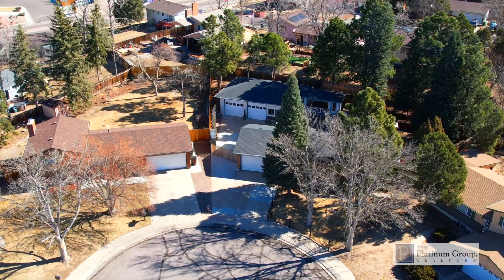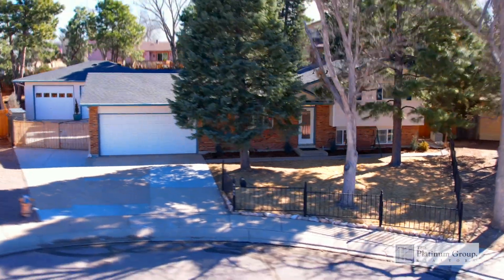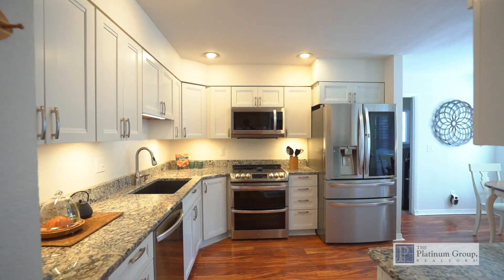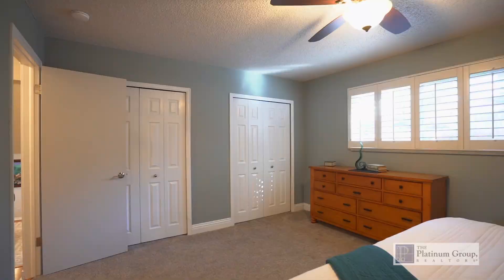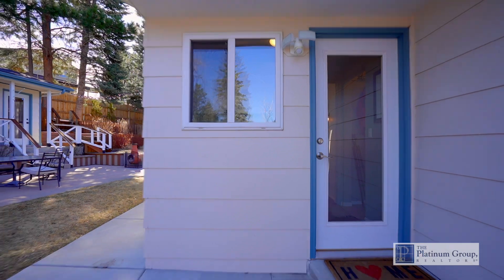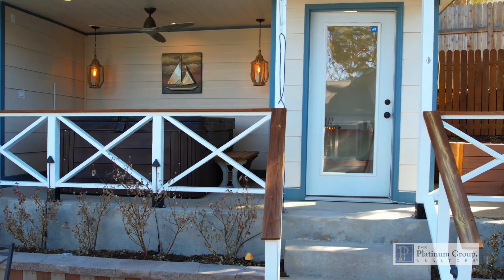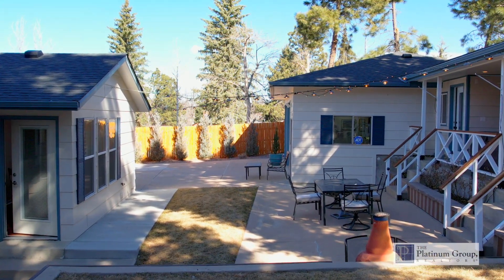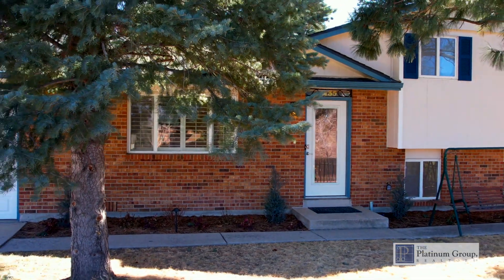Entertainer’s Paradise - 3135 Teardrop Circle - The Works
Homebuyers love to be able to explore all the features included within a listing, especially the ones designed for entertaining. At PixVid, we combine aerialvideo and ground shots to showcase all of these additives.

Check out this home videotour our team recently put together for a realestate listing located at 3135 Teardrop Circle in ColoradoSprings, Colorado. The homeforsale includes a spectacular backyard oasis, cabana outdoor living room, bonus room, and more.